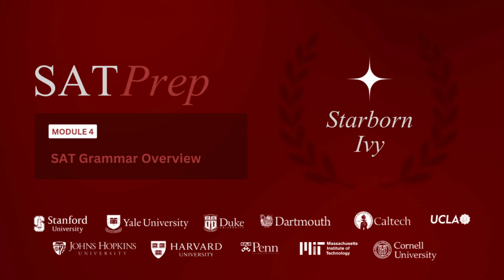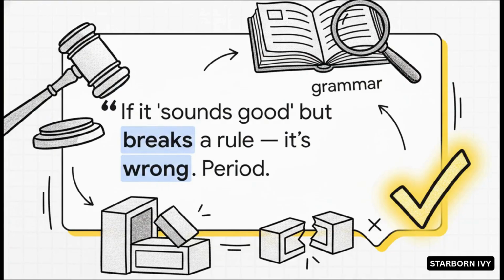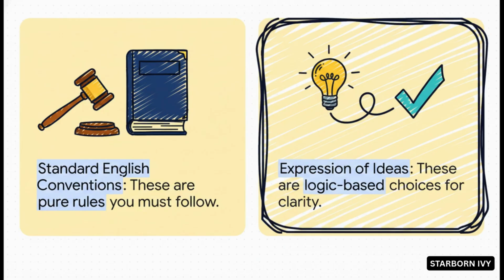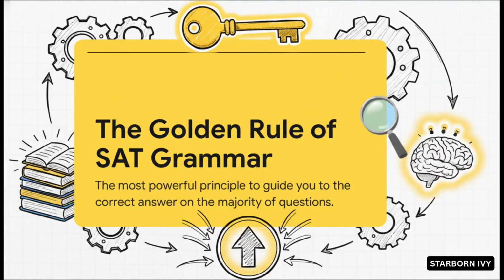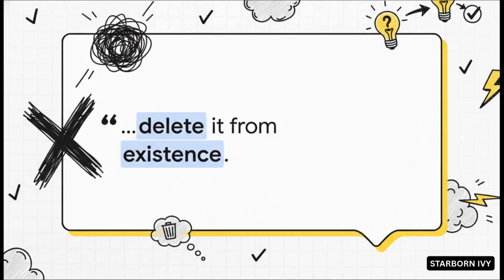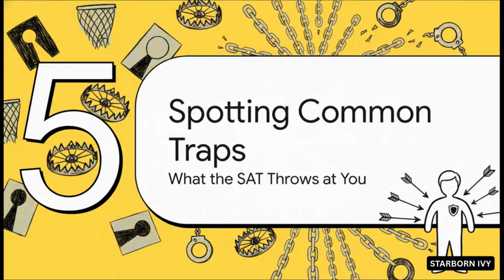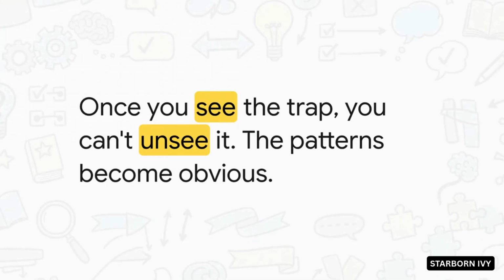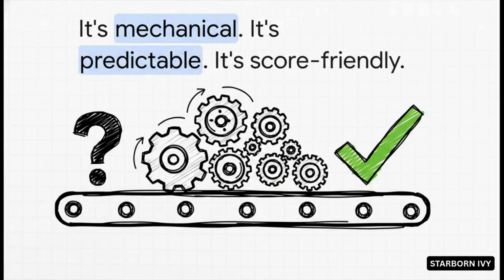SAT Grammar Overview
📘 SAT Writing & Language | Module 4 – SAT Grammar Overview

SAT Writing isn’t about memorizing grammar rules — it’s about recognizing patterns the test repeats again and again. Once you understand how the SAT thinks, grammar questions become some of the easiest points on the exam.

In this video, we break down the overall structure of the SAT Writing & Language section, explain the most commonly tested grammar concepts, and show you how questions are designed to trick test-takers. You’ll learn what actually matters, what to ignore, and how to approach grammar with confidence instead of fear.

This lesson sets the foundation for every grammar rule that follows.

🔑 What You’ll Learn:

• Structure of the SAT Writing section
• Most tested grammar concepts
• SAT grammar vs school grammar
• How answer choices are designed
• Common SAT grammar traps
• How top scorers approach Writing

📌 Who This Is For:

✔️ SAT Writing beginners
✔️ Students confused by grammar rules
✔️ Digital SAT learners
✔️ Anyone aiming for higher Writing scores